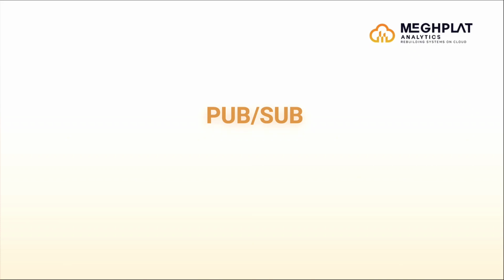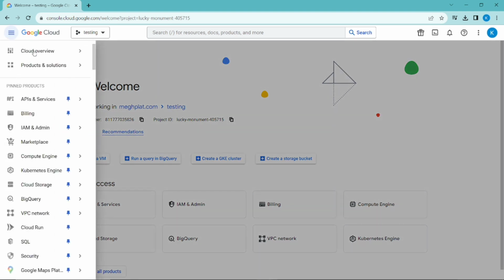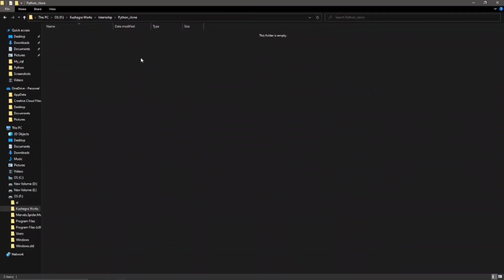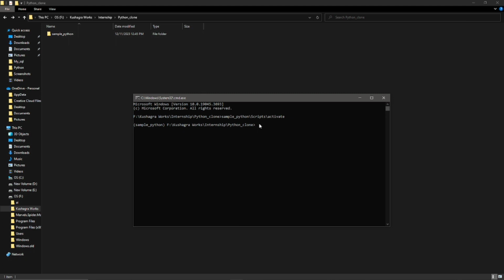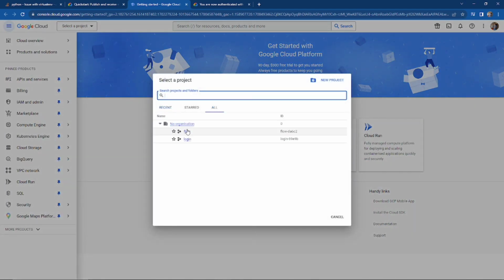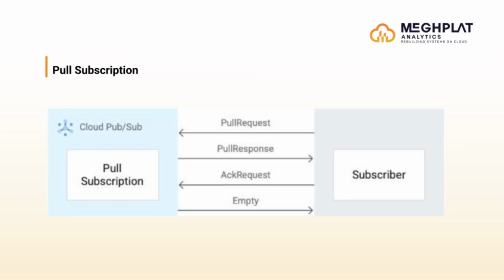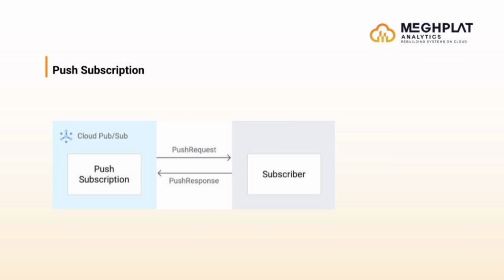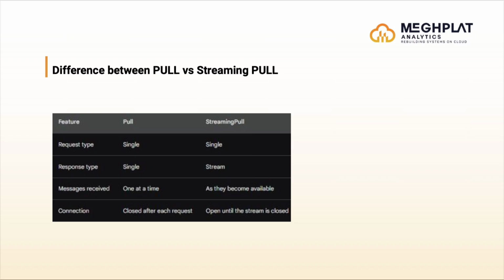Pubsub for beginners [2024] | Google Cloud | Meghplat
🚀 Welcome to the beginner's guide to Pub/Sub on Google Cloud! 🌐

Ideal for beginners and those eager to enhance Pub/Sub skills in Google Cloud. Whether you're a data engineer, developer, or cloud enthusiast, this course provides practical insights to level up your knowledge.

📅 Stay Tuned:

Don't miss out on the latest updates as we unlock the full potential of Pub/Sub on Google Cloud together!